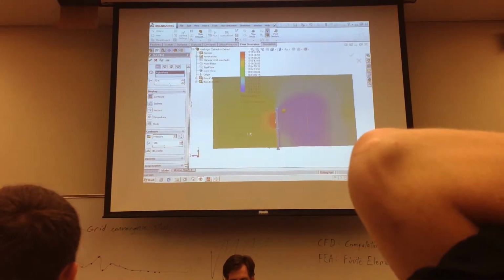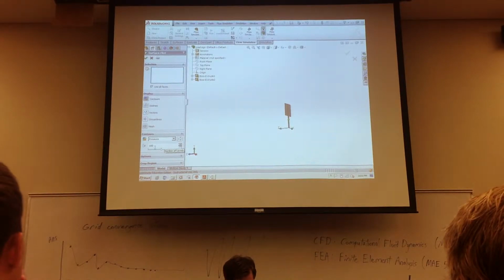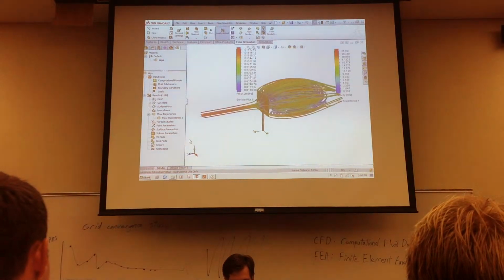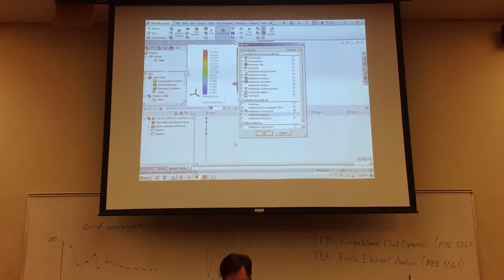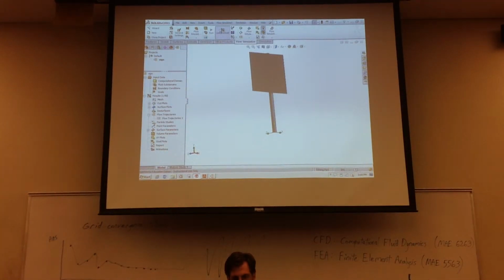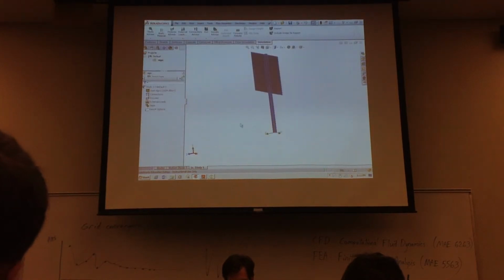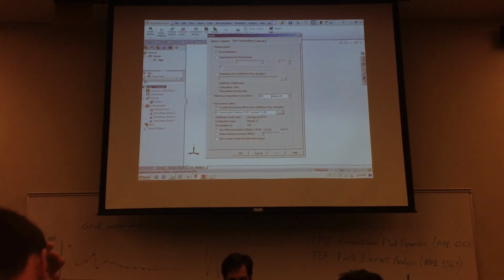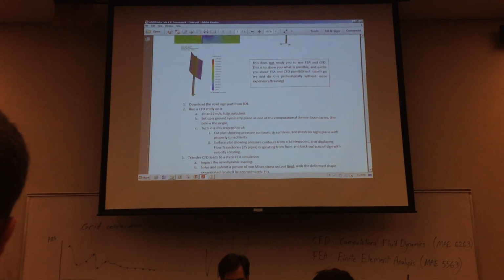CAD 1332 4/7/15 part 3